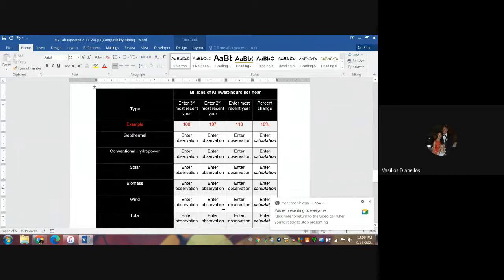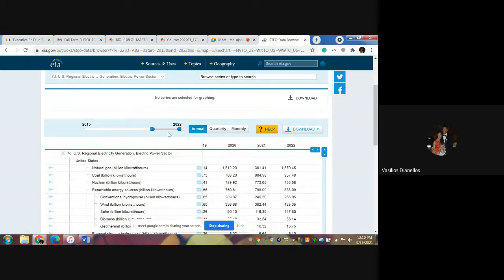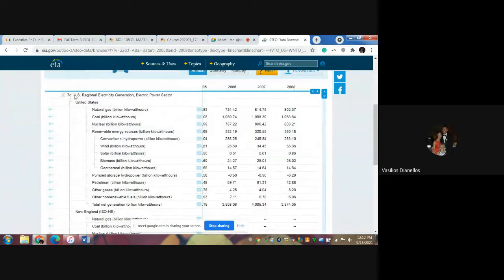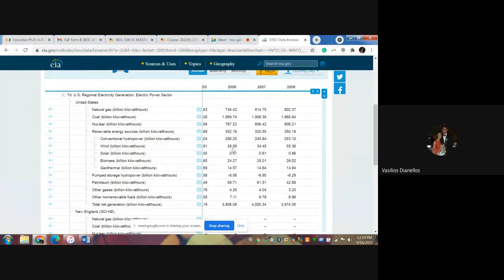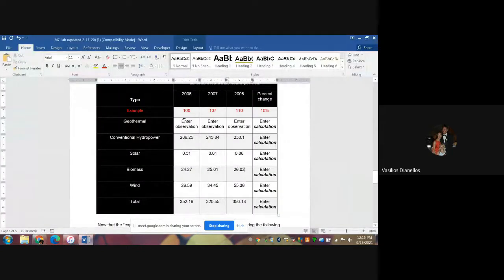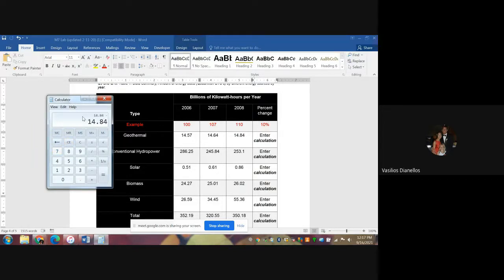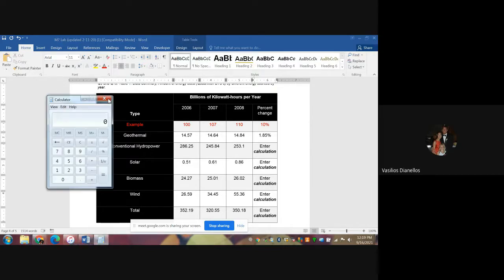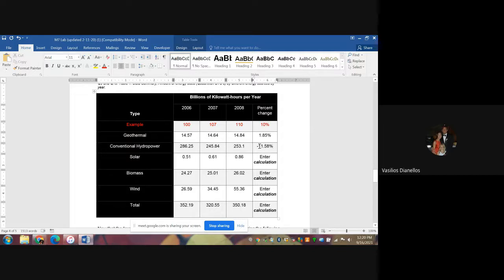Renewable Energy Lab How to Collect Data